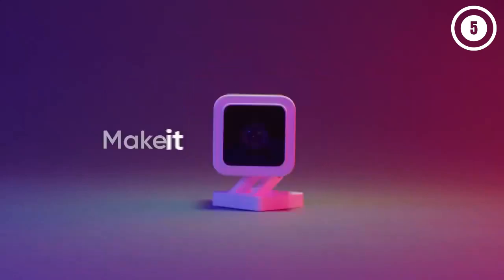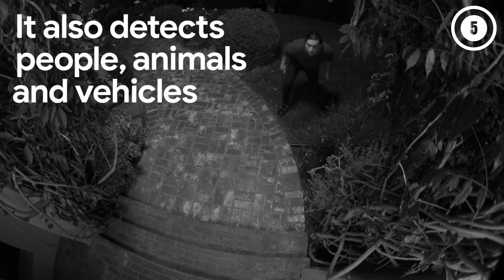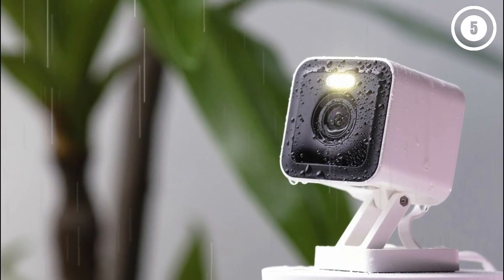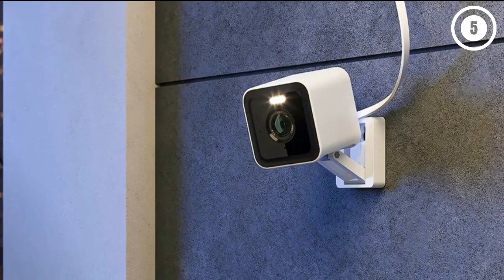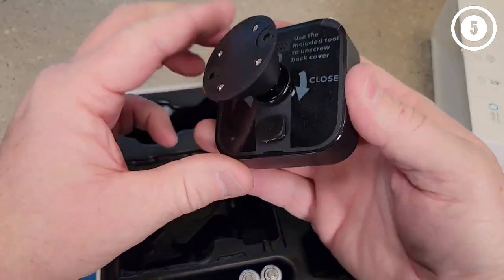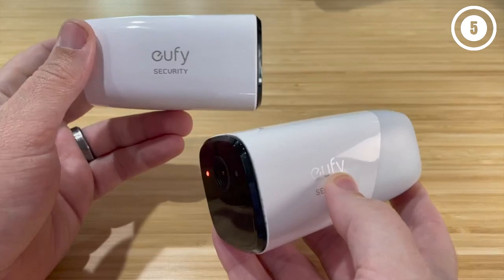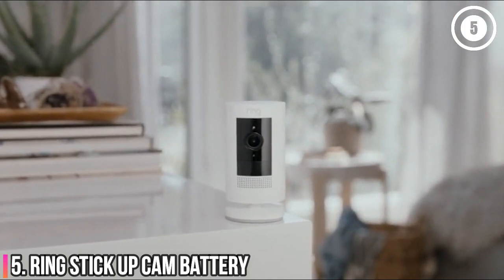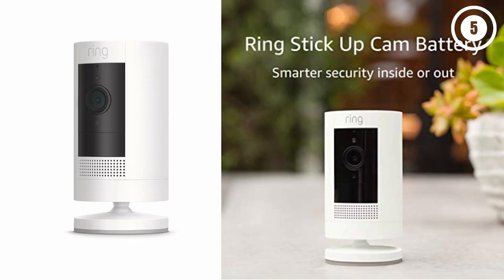Best Outdoor Security Cameras in 2023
Links to the Best Outdoor Security Cameras 2023 are listed below. At Valid Consumer, we've researched the Best Outdoor Security Cameras 2023 on Amazon saving you time and money.

1. Google Nest Cam Outdoor or Indoor, Battery - 2nd Generation - 2 Count (Pack of 1)

2. WYZE Cam v3 with Color Night Vision, Wired 1080p HD Indoor/Outdoor Video Camera, 2-Way Audio, Works with Alexa, Google Assistant, and IFTTT

3. Blink Outdoor - wireless, weather-resistant HD security camera, two-year battery life, motion detection, set up in minutes – 1 camera kit

4. eufy security eufyCam 2 Wireless Home Security Camera System, 365-Day Battery Life, HomeKit Compatibility, HD 1080p, IP67 Weatherproof, Night Vision, 2-Cam Kit, No Monthly Fee

5. Ring Stick Up Cam Battery HD security camera with custom privacy controls, Simple setup, Works with Alexa - White

by signing up here 👉